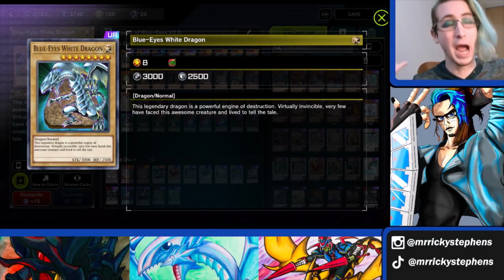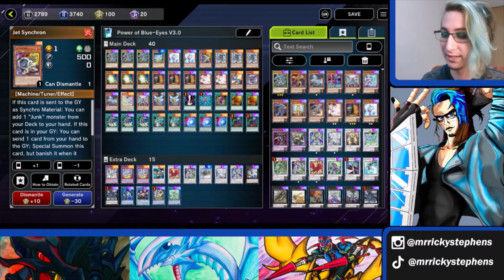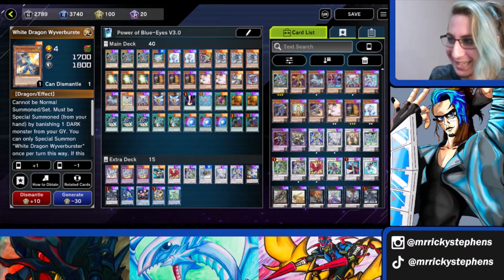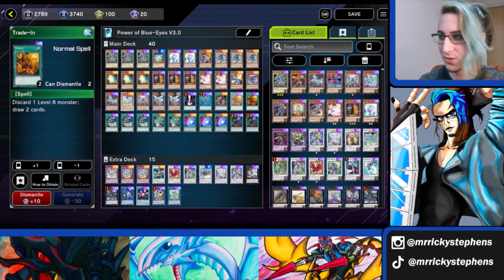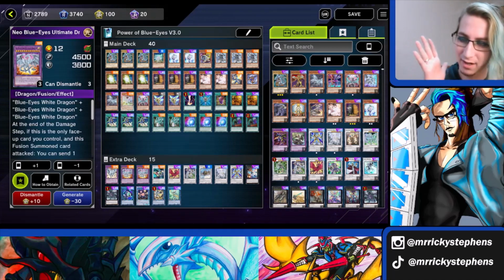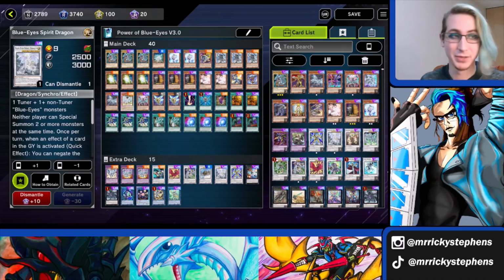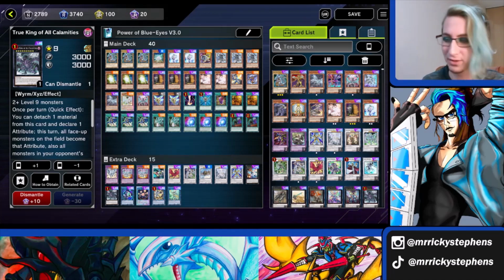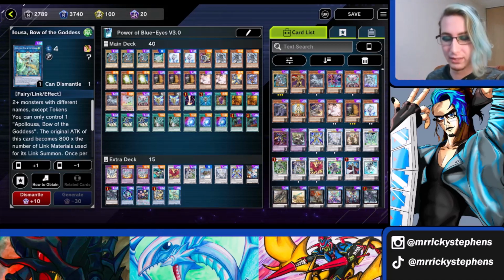YuGiOh! Master Duel - Blue Eyes White Dragon Deck Profile (March 2022) - THE NEW TOP TIER STANDARD!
More LINKS!